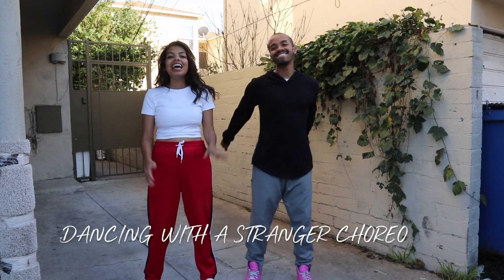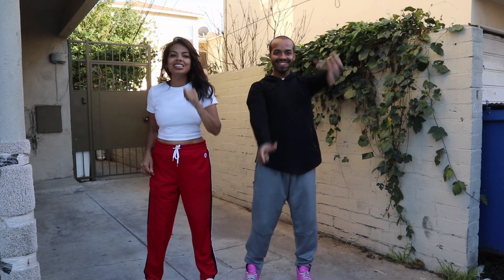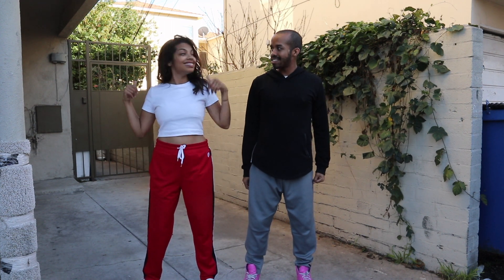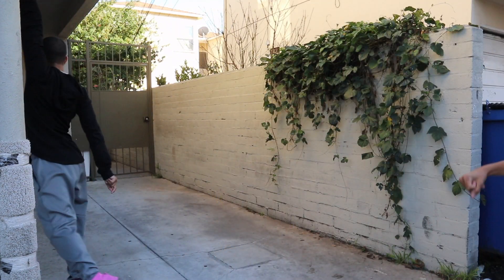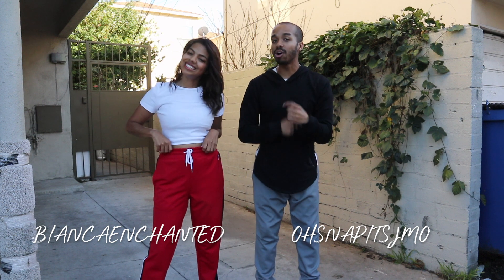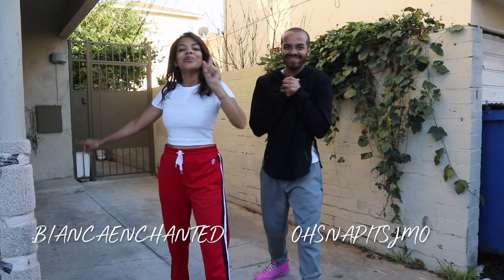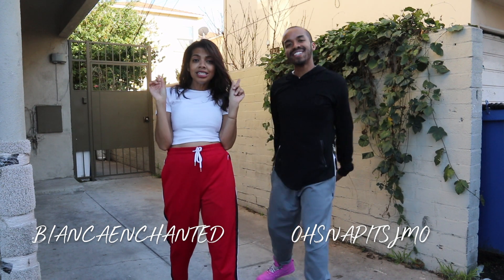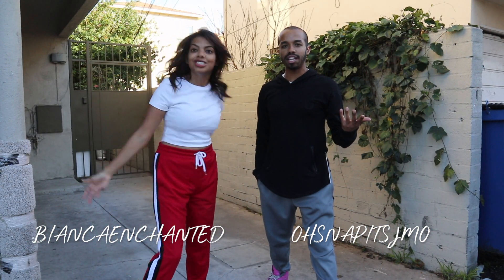Dancing With a Stranger Choreography | Sam Smith feat. Normani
When your in LOVE with someone but they leave you LONELY and you have to dance with SOMEONE else!✨♥️ this new @samsmith & @normani is FIRE🔥🔥🔥

Here is our step by step dance tutorial for you guys! Tell us what dance you would like us to do next in the comments! Make sure to pause the video every few seconds to LEARN! Appreciate your feedback below! Love yall!